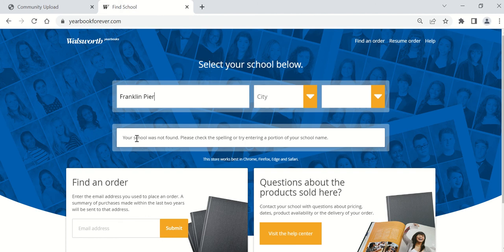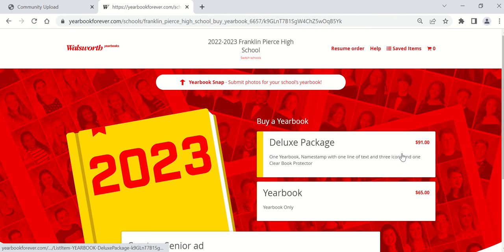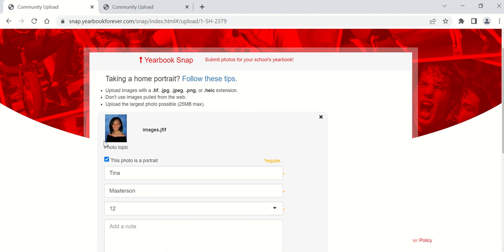FPHS How To Upload Senior Portraits, Buy a Grad Ad or a Yearbook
Franklin Pierce High School Yearbook - How to Upload a Portrait, Buy a Book or a Grad Ad